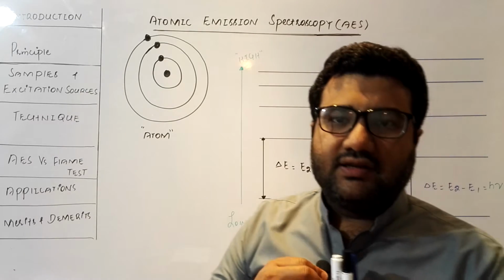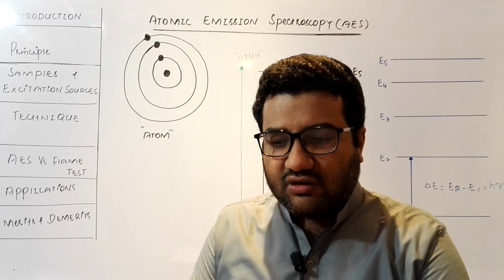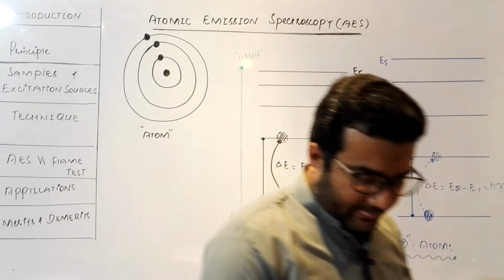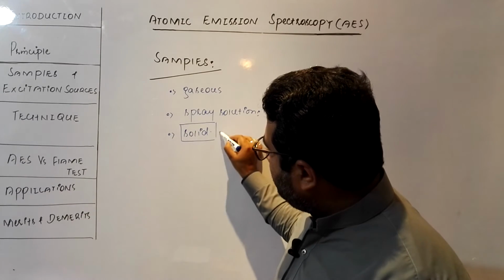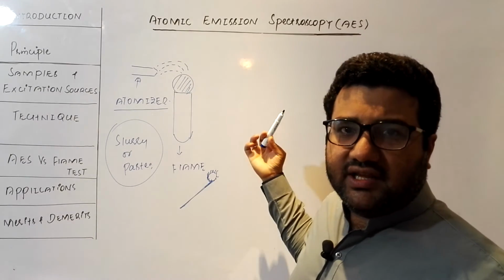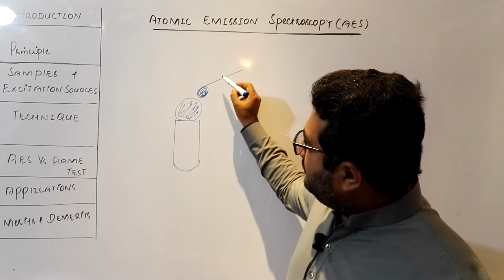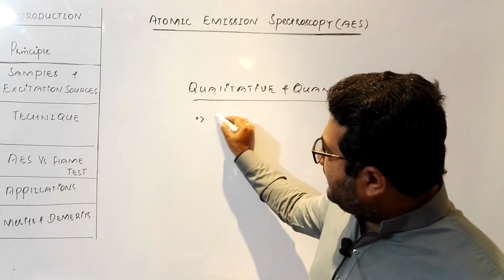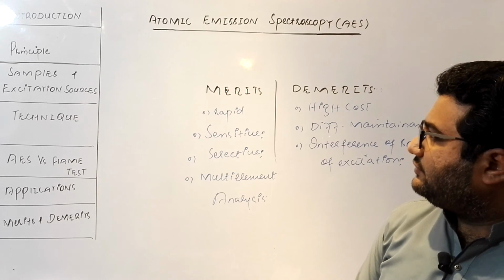Atomic Emission Spectroscopy-AES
It is a technique for the detection of metals. Intensity of light is a measure of the amount of metal atoms in analyte.

Atomic emission spectroscopy (AES) is a method of chemical analysis that uses the intensity of light emitted from a flame, plasma, arc or spark at a particular wavelength to determine the quantity of an element in a sample. The wavelength of the atomic spectral line in the emission spectrum gives the identity of the element while the intensity of the emitted light is proportional to the number of atoms of the element.

Flame Photometry: A sample of a material (analyte) is brought into the flame as a gas, sprayed solution, or directly inserted into the flame by use of a small loop of wire, usually platinum. The heat from the flame evaporates the solvent and breaks intramolecular bonds to create free atoms. The thermal energy also excites the atoms into excited electronic states that subsequently emit light when they return to the ground electronic state. Each element emits light at a characteristic wavelength, which is dispersed by a grating or prism and detected in the spectrometer.